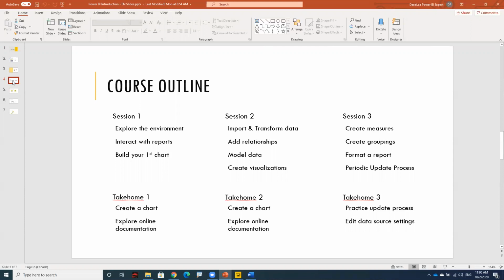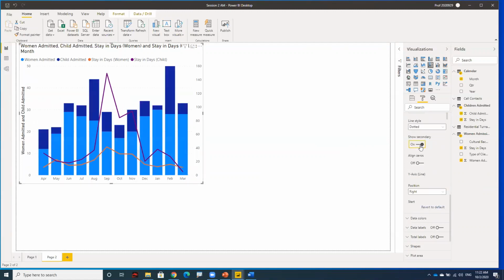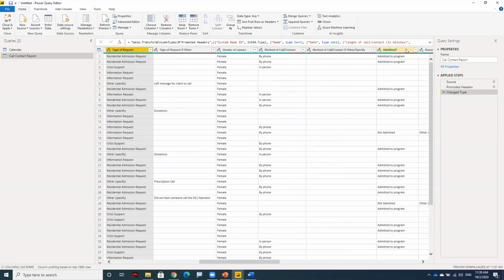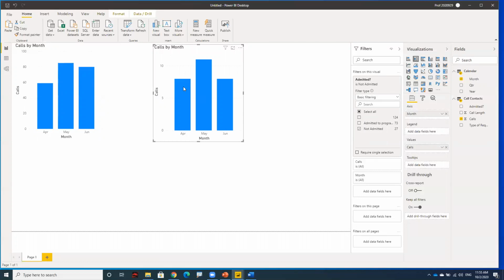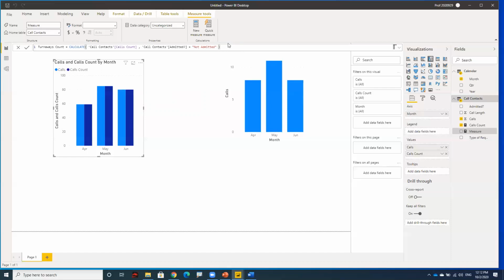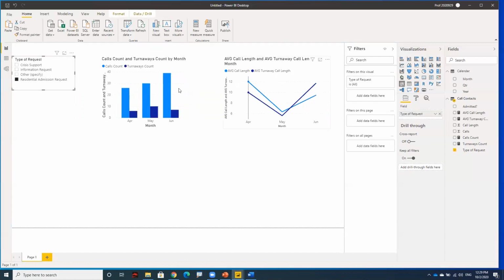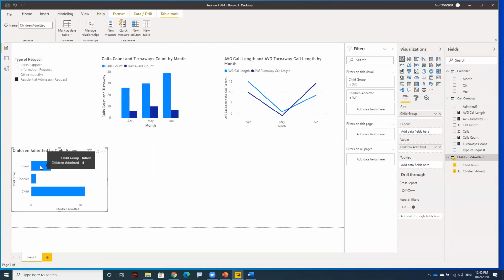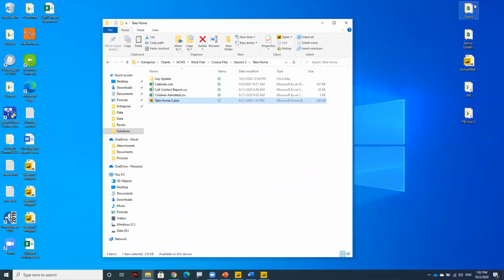ACWS Power BI #3: Advanced Functions - Emergency Focus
PowerBI Basics is the third of 3 interconnected training sessions suitable for absolute beginners as well as those more familiar.

PowerBI is a tool for creating interactive data visualizations to better understand what your data is telling you, communicate to stakeholders and make better decisions. This has become especial important during the COVID-19 pandemic. ACWS has been utilizing this tool to share the recent pandemic data and many of you are starting to use this tool as well. These session will help you harness the power of your data in unpredictable times!